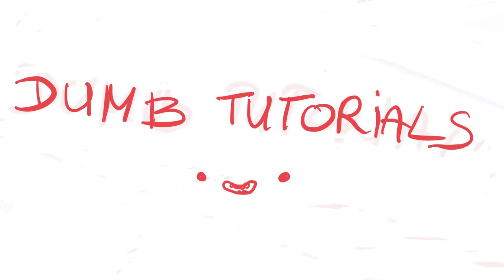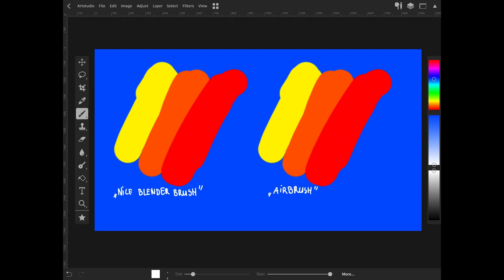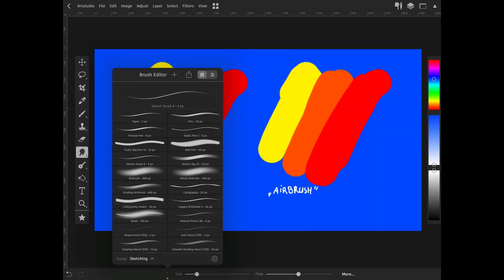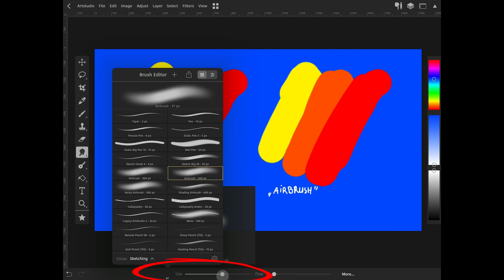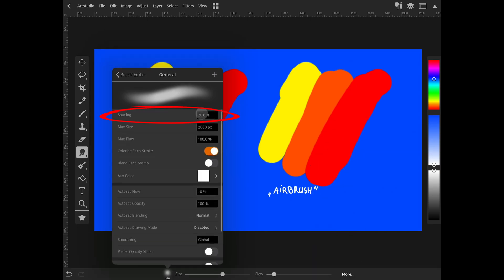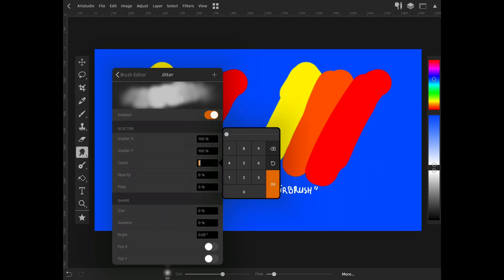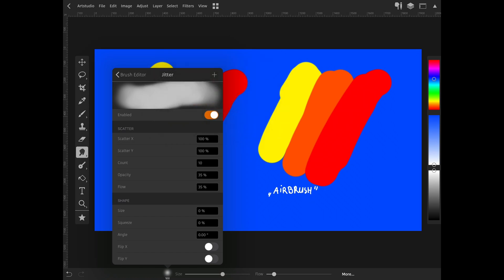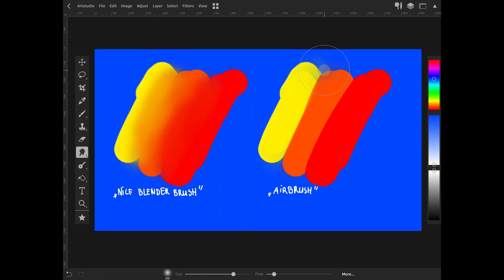How to create Nice BLENDER BRUSH in Artstudio Pro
You want to have nice blender brush for the Artstudio Pro? Check out this very short tutorial ;)!
Create good blender brush and nicely blend colors and shapes!

Recently I did similar tutorial for Infinite Painter and one user (BazBazowski) asked me If it is possible to create similar brush in Artstudio Pro. So this is my respond to that question :).

Hope that this will help you ;)!